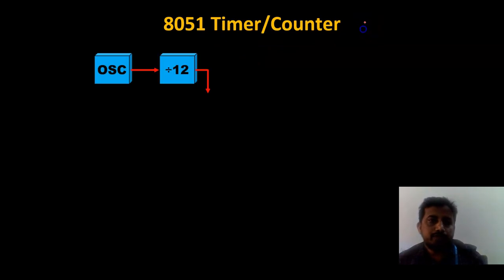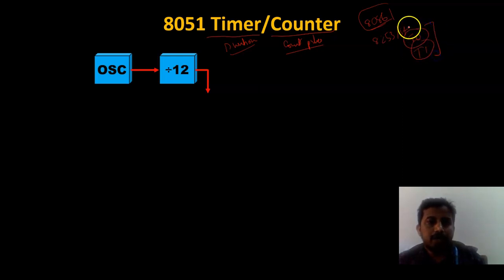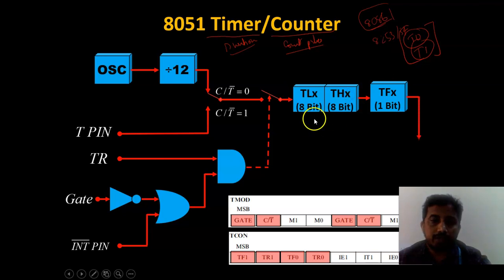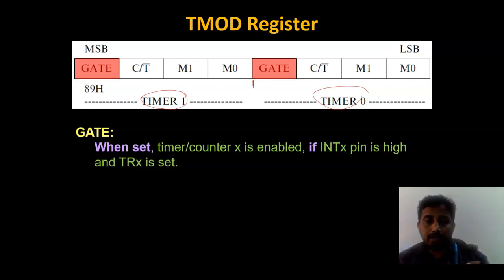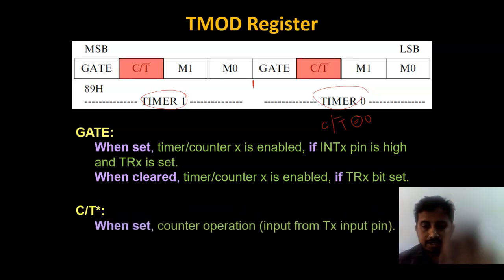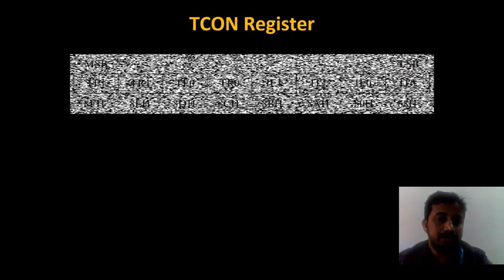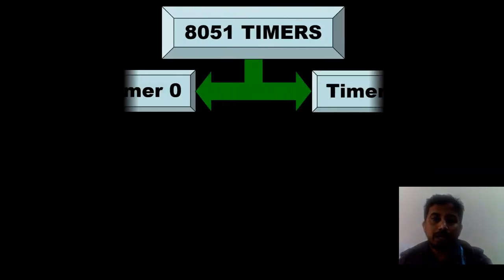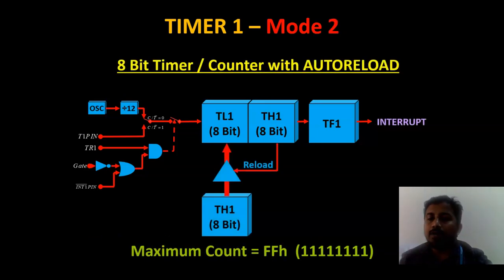8051 Microcontroller Timers